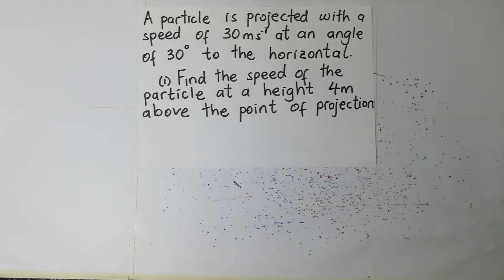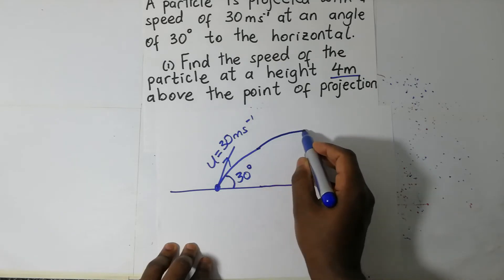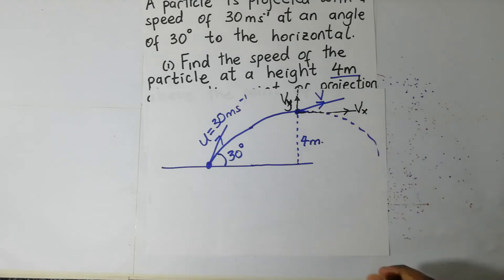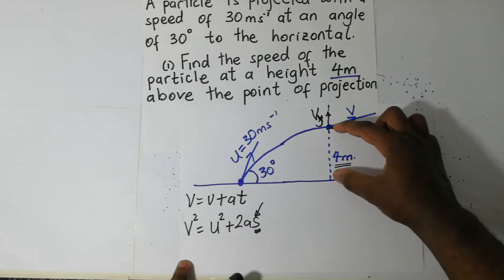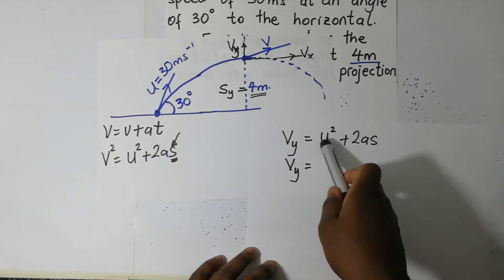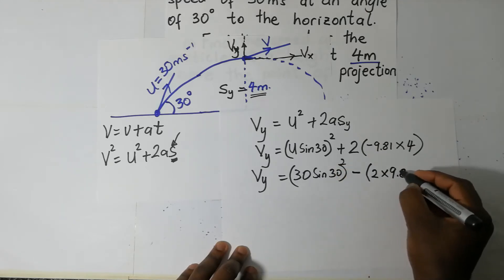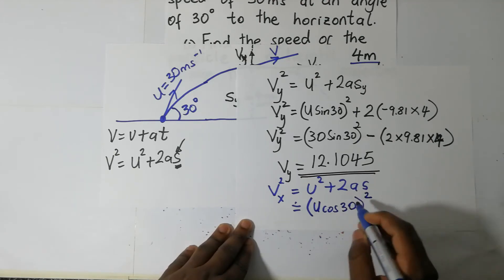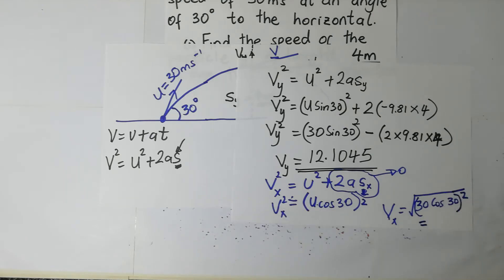Projectile Motion Worked example 10 | Physics Mechanics | Kisembo Academy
in this Projectile Motion Worked example, I get to answer the following question;

A particle is projected with a speed of 30 ms at an angle of 30 degrees to the horizontal.
Find the speed of the particle at a height 4m above the point of projection